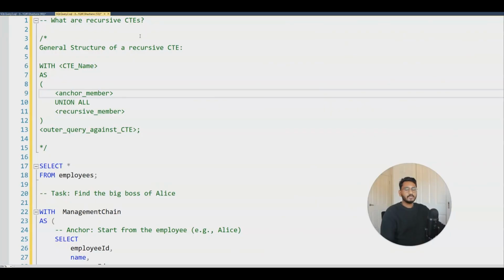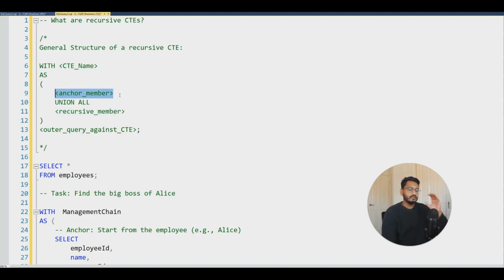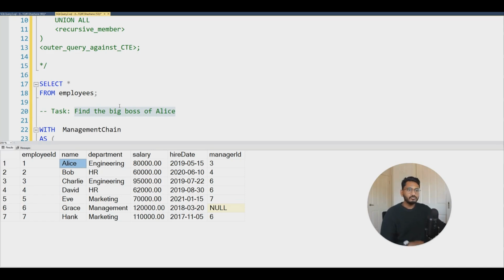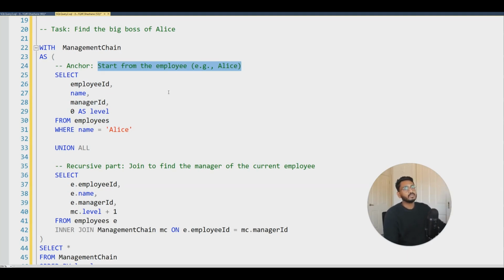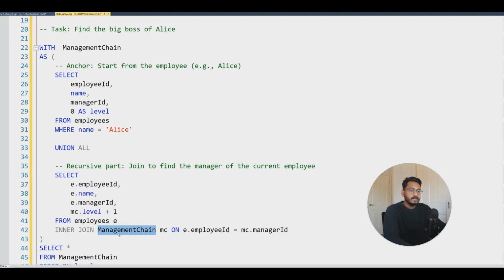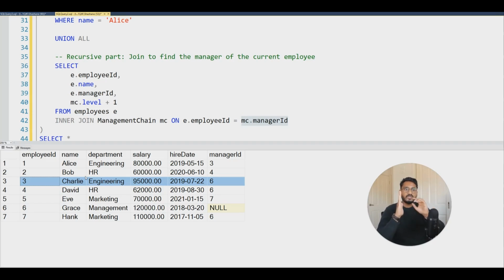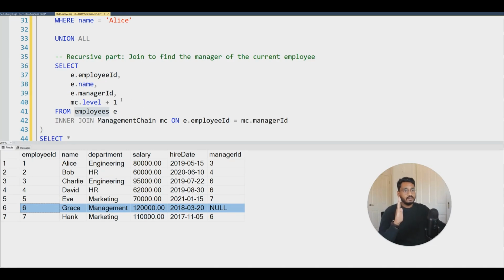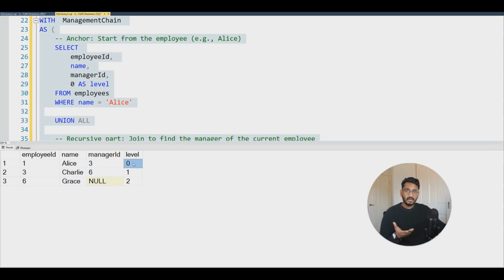Recursive CTEs in SQL Explained Step-by-Step (With Example)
In this video, we break down Recursive CTEs in SQL step-by-step using a real-world example.

🔍 We’ll explore:
- What recursive CTEs are
- Anchor and recursive queries
- How recursion works in SQL
- A full walkthrough of an example

📚 Great for anyone preparing for SQL interviews or trying to understand CTEs deeply!